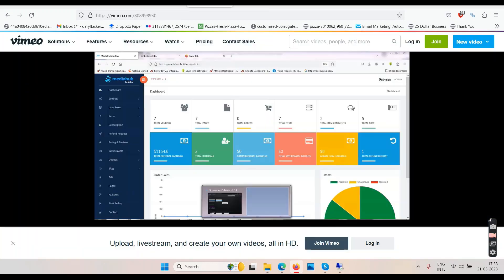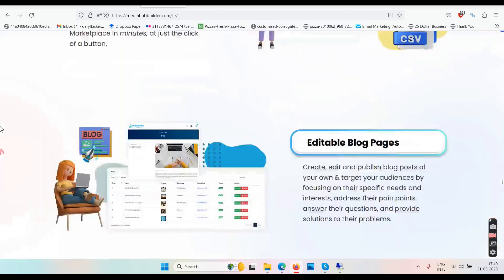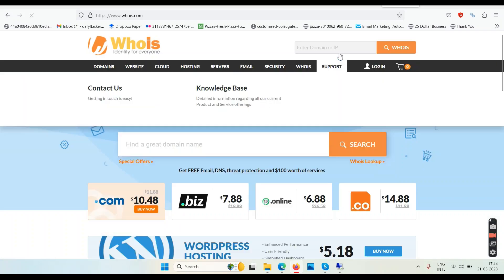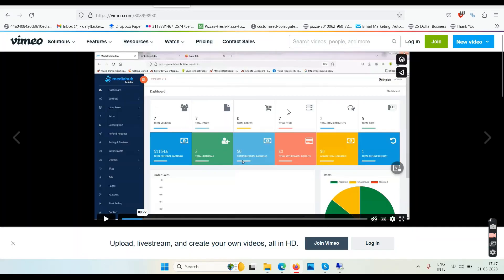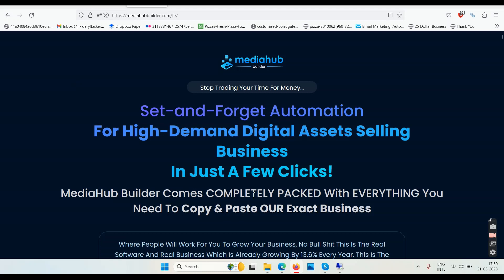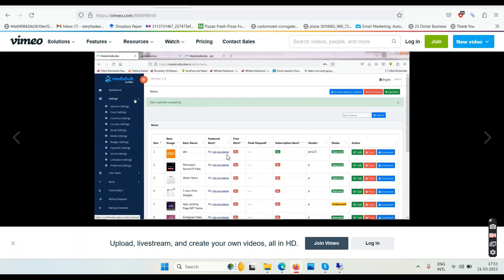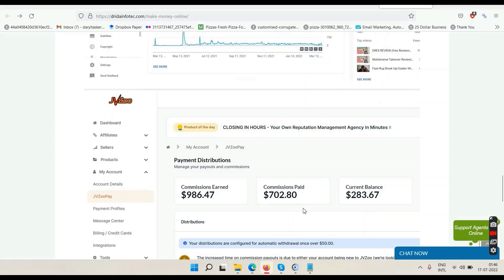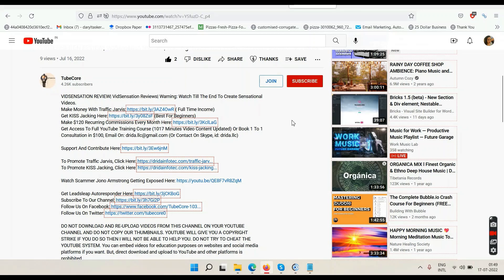MEDIAHUBBUILDER REVIEW| MediaHubBuilder Reviews| (Make Money Online)| Watch Till The End B4 Building